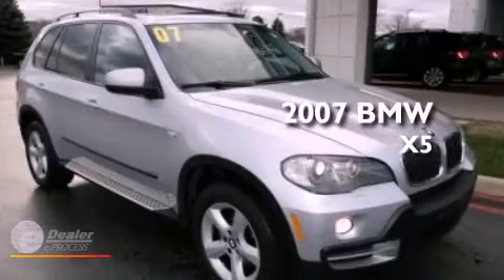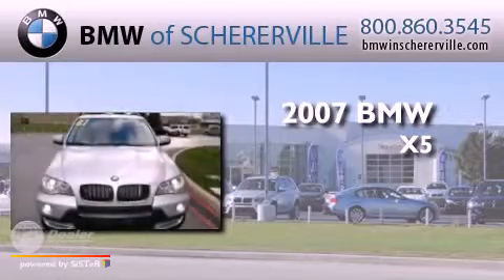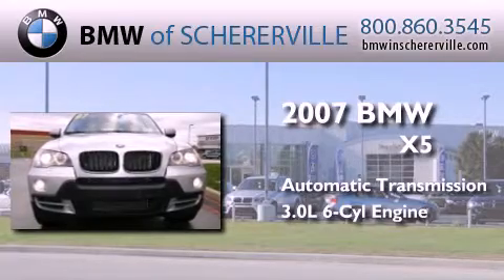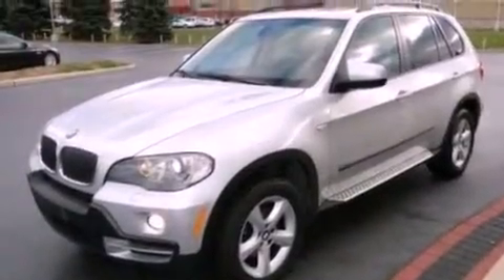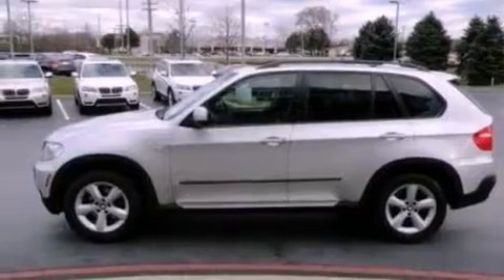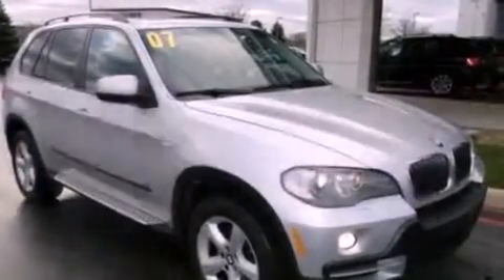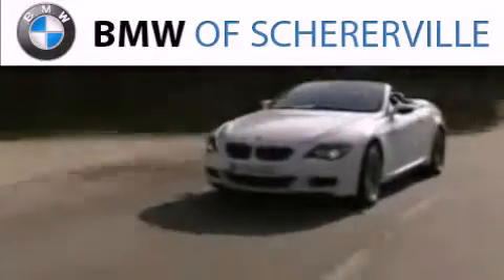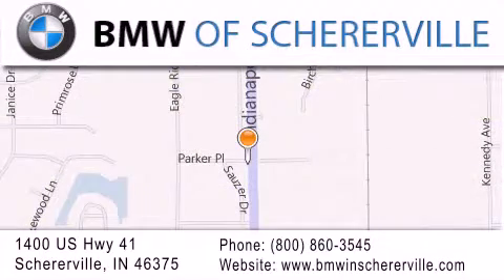2007 BMW X5 Schererville IN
Year : 2007
 Make : BMW
 Model :
 Engine : 3.0L I6
 Trans . : Automatic
 Exterior : Silver
 Miles : 58,173
 Interior : Black
 Stock : 13217A

 1400 U.S. Highway 41

 Pre-Owned 2007 BMW Schererville IN